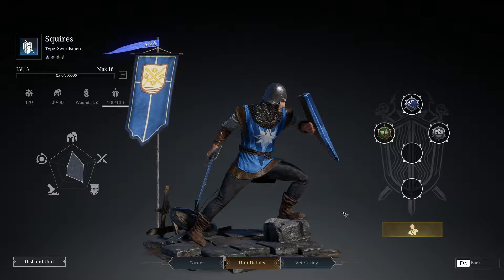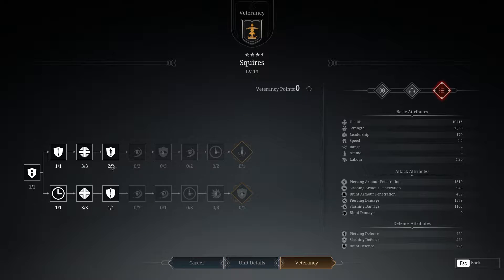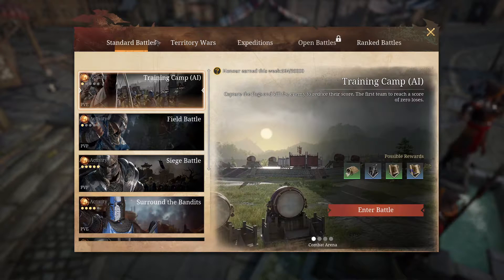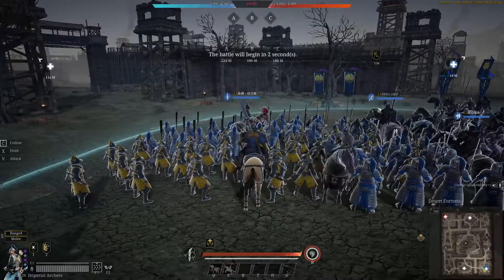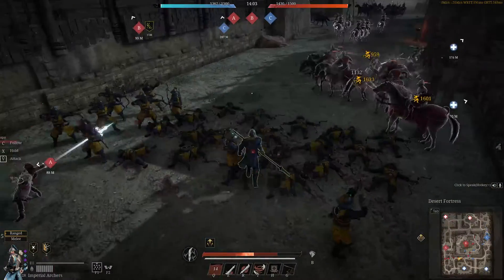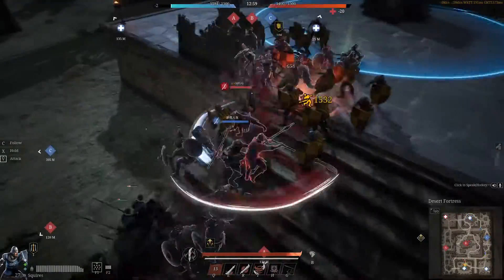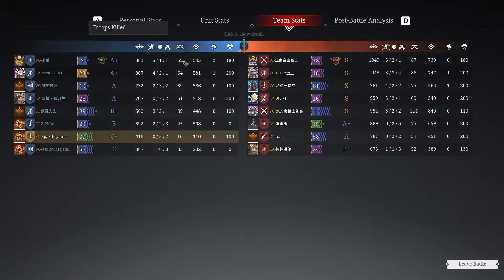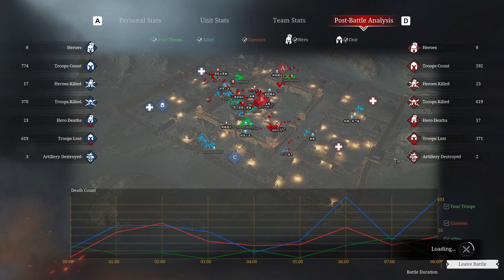Conqueror's Blade - I Got Slaughtered In This Match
Conqueror's Blade is a free-to-play, massively multiplayer online real-time tactics game developed by Chinese studio Booming Games, published by Mail.ru in Russia and My.com in Europe and North America and published by Booming Games in South America, MENA, Asia and Pacific.